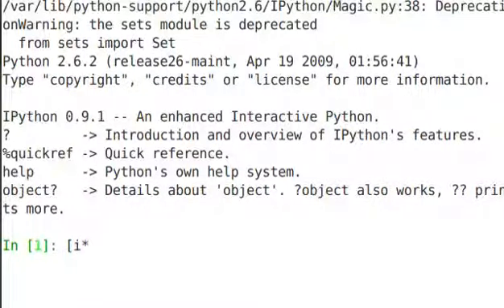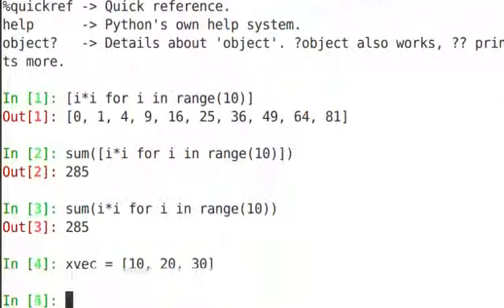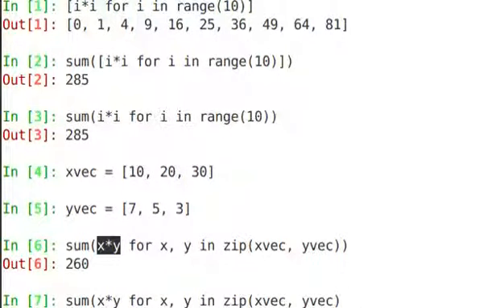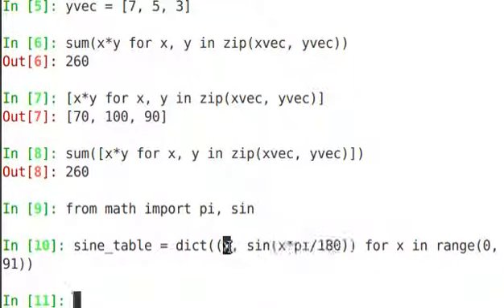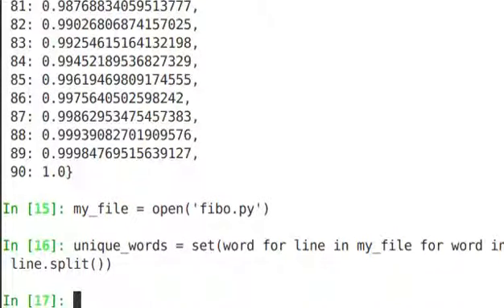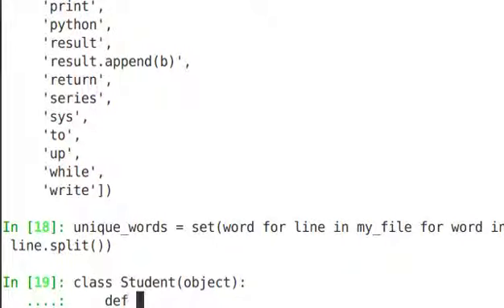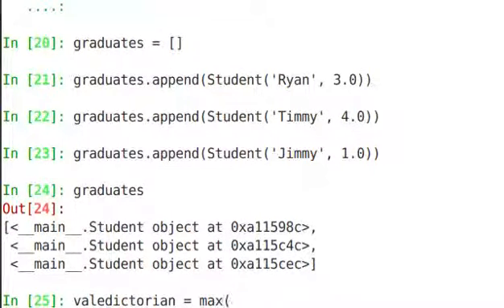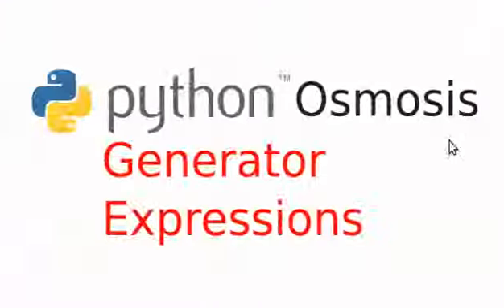Episode 40: Generator Expressions